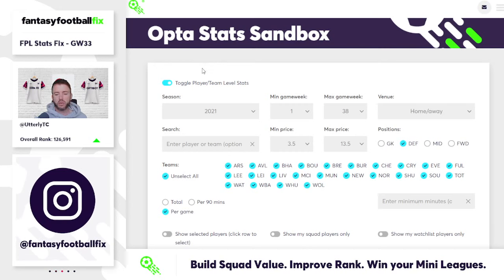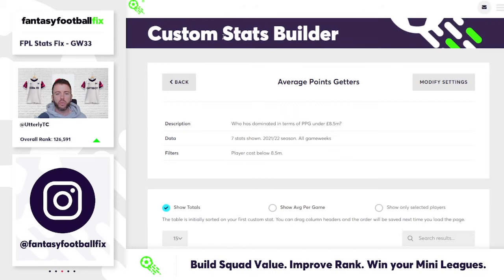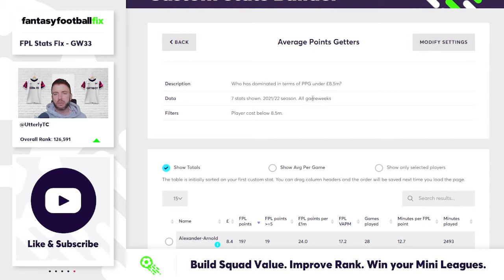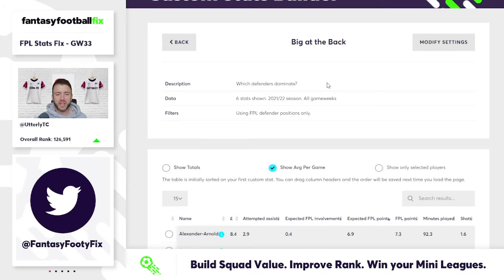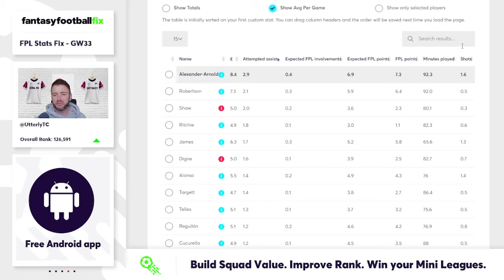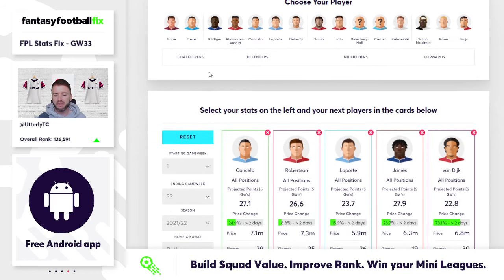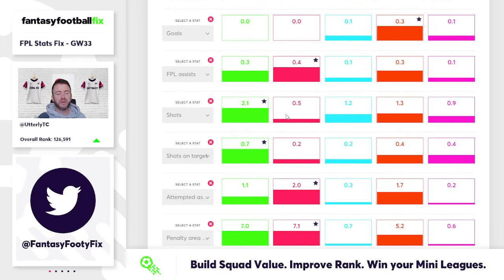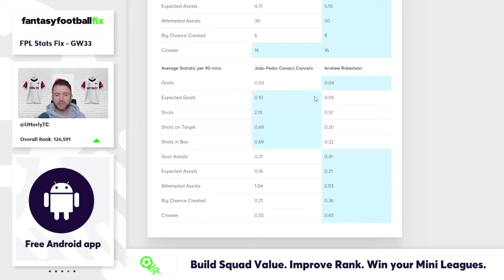FPL STATS FIX | Big at the Back | Fantasy Premier League Tips 2021/22 | GAME WEEK 34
In this video, Tom Campbell (@UtterlyTC) investigates the value of spending big on your defensive players in FPL - we compare some of the best performing players, and look at how they measure up to players of similar price points in other positions.

📱 Download the fix App inc Price Change Push Notifications (it’s free)